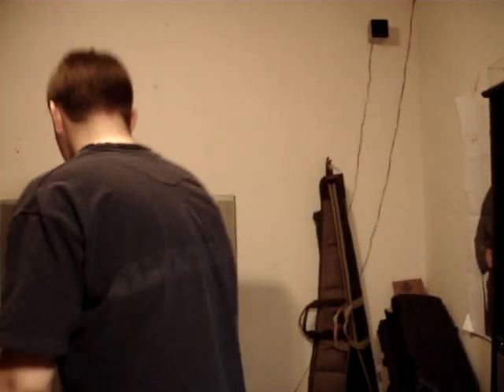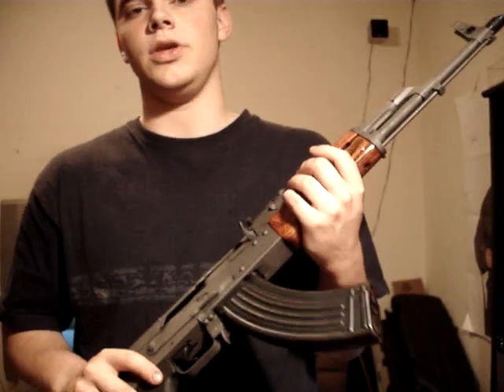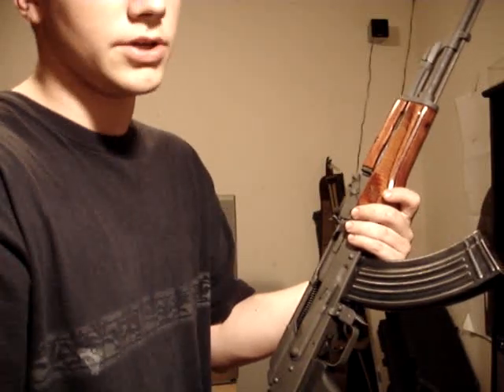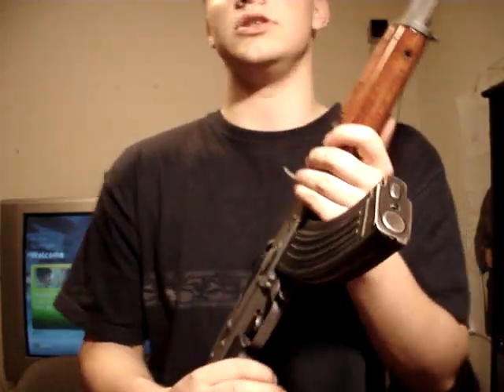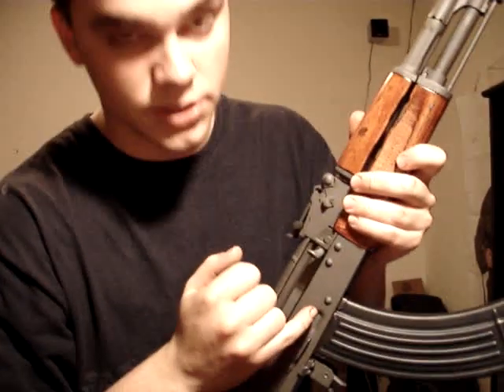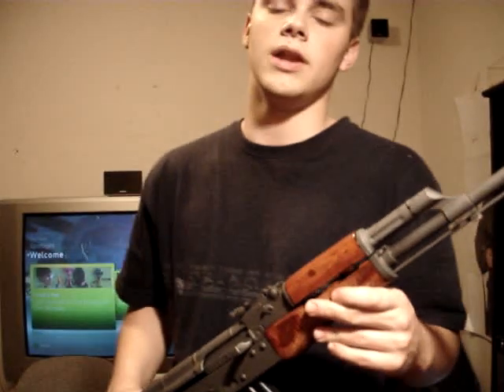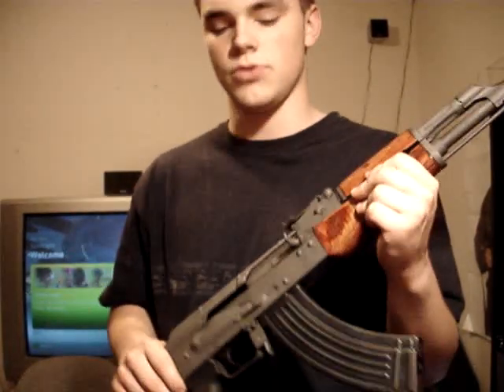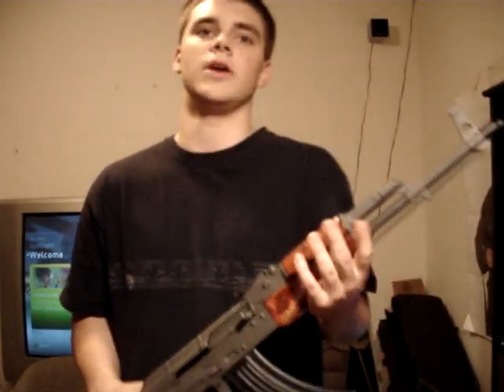the WASR-10 rifle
my opinions and experiences with this rifle compared to a lancaster ak 47
over all the wasr gets 2 of 10 stars.